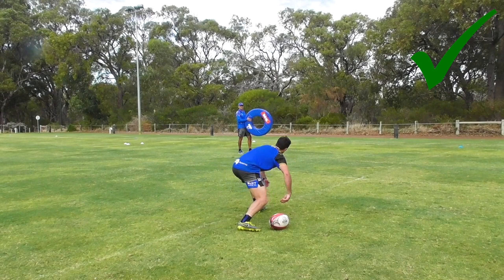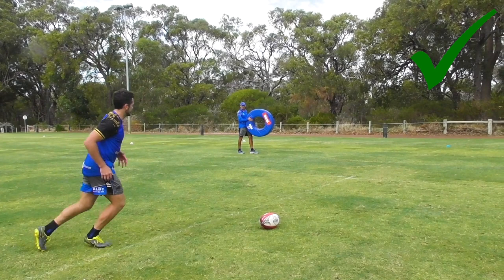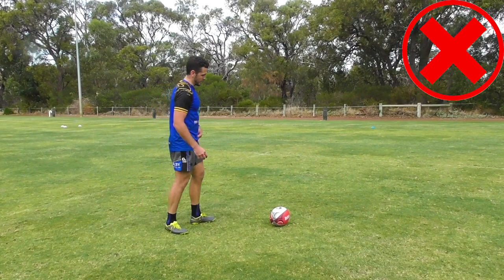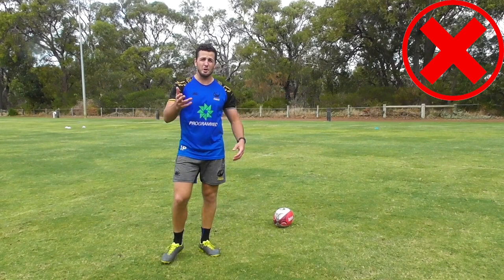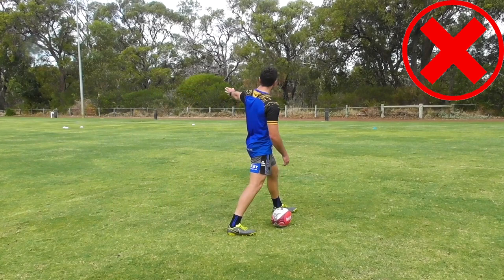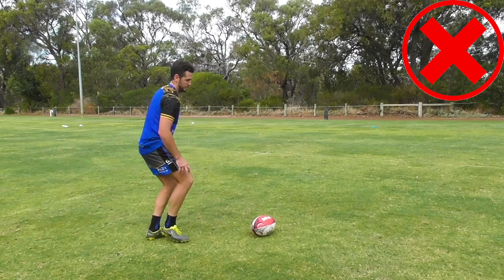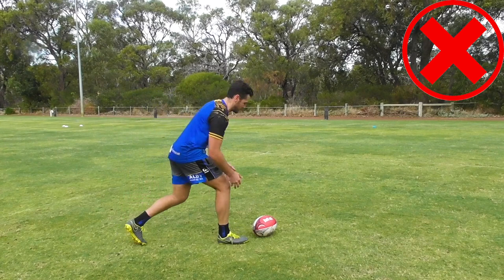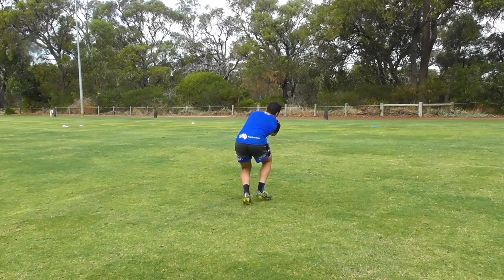Pro Training Tips - with Ian Prior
Keep your skills up to level with these pro rugby tips.